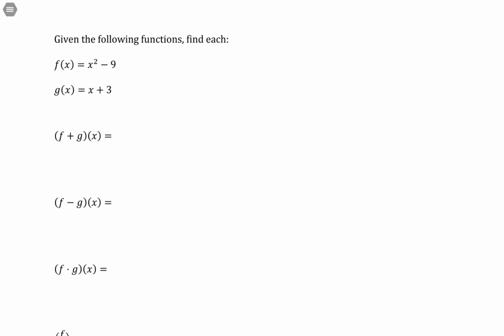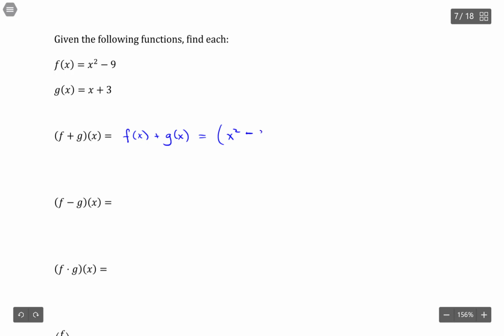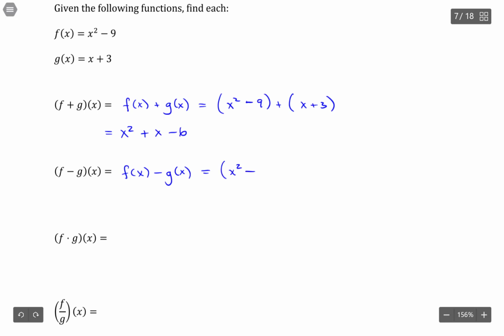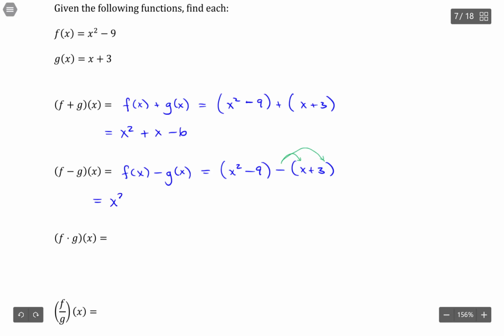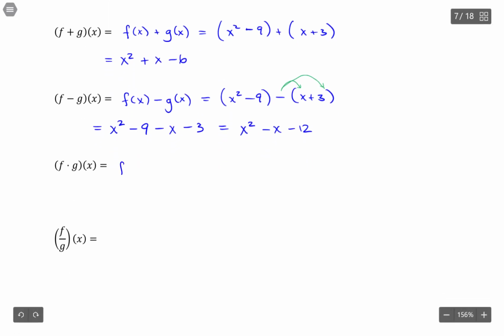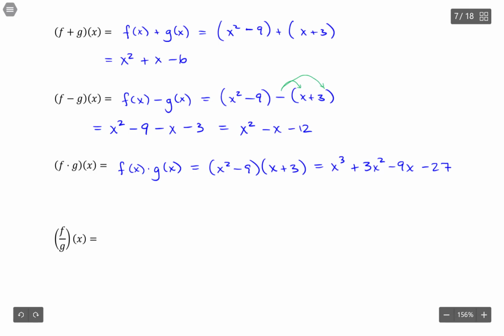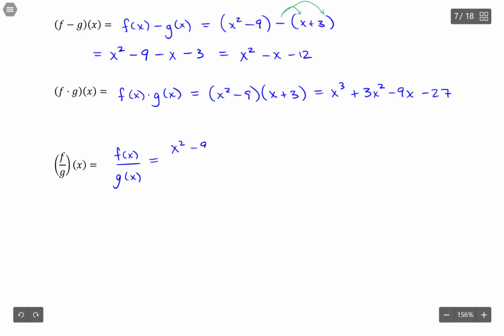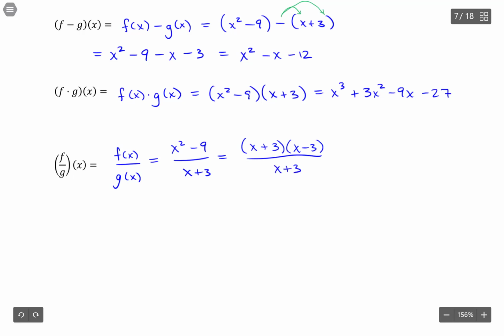Operations on Functions: Various Examples 1